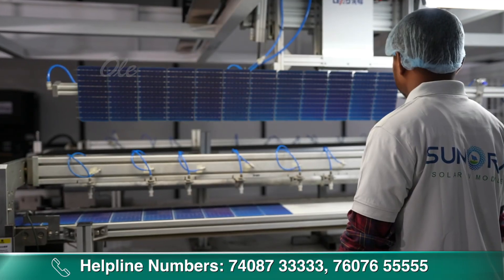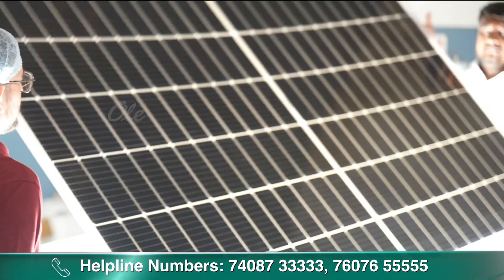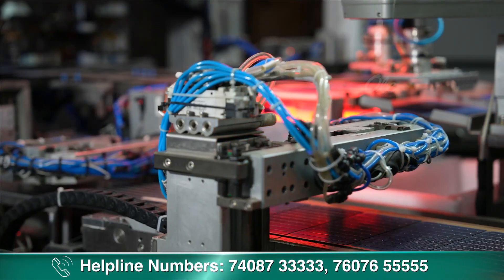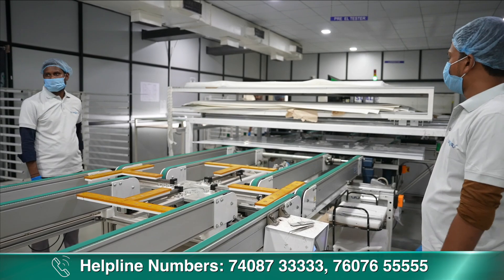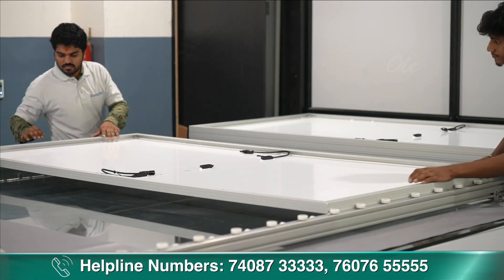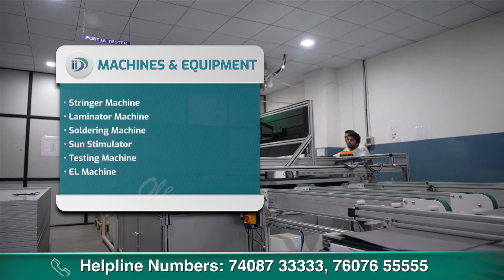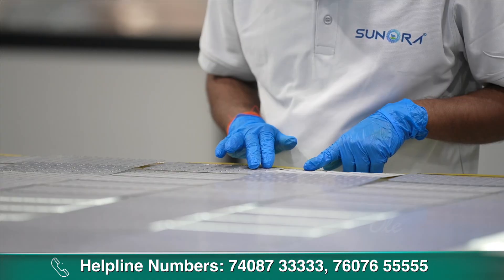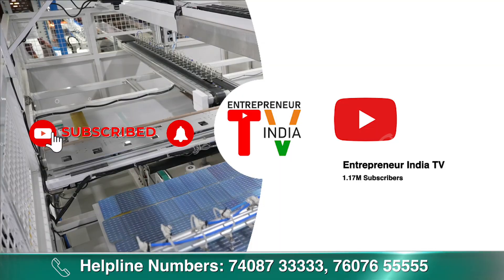PV Solar Panel Manufacturing Business | Industrial Tour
Starting a solar panel business is a great opportunity with a bright future.With the Indian government’s support through the Make in India initiative, now is the perfect time to enter the solar panel business in India. By 2023, India achieved a remarkable solar energy capacity of over 70,000 megawatts, making it the third-largest solar market globally. PV solar panels are essential for converting sunlight into electricity, powering homes, businesses, and infrastructure, while being eco-friendly and cost-effective.

For expert guidance on the PV solar panel manufacturing process and PV solar cell manufacturing process, contact the Institute for Industrial Development (IID). They offer comprehensive support to help you with your solar panel business startup, whether you’re interested in a franchise or starting from scratch.

Jignesh Bajwala, General Manager at Sunora Solar Module Manufacturing Unit in Surat, Gujarat produces high-quality, eco-friendly PV solar panels. Their process includes cutting solar cells, connecting them, and thorough testing before assembly and lamination. To launch your solar panel business, you’ll need an investment of 15 to 18 crores and space for around 60-70 workers.

Related Queries -
solar panels
solar panel
solar panel making machine
solar panel manufacturing
solar panel manufacturing machine
solar panel manufacturing process
solar energy
solar
solar module manufacturing machine
solar panels recycling machine
solar panel manufacturing process in hindi
solar panel manufacturing process in india
solar panel manufacturing in india
solar panel production line
solar business
manufacturing process of solar panel
business ideas
business

Institute for Industrial Development - Incubator with MSME, Govt. of India. Mission to impart detailed knowledge on various Govt. scheme under one roof.

Addresses:
Registered Office - Samadhan Tower 27/1/B, Gokhale Marg Lucknow - 226001
Corporate Office - A-18, First Floor Sector-6, Noida 201301